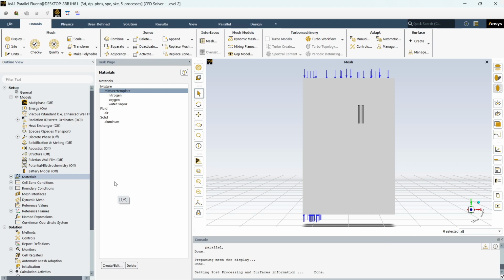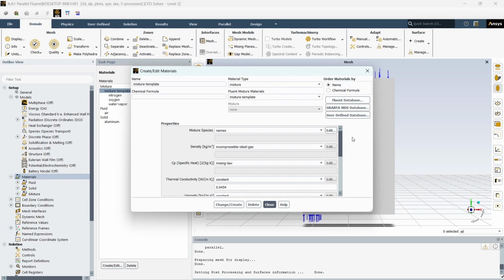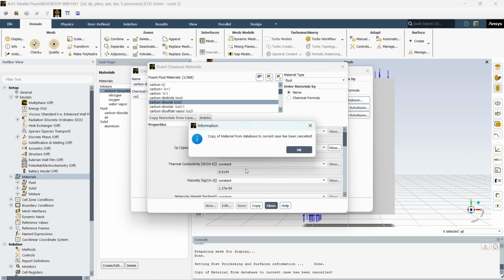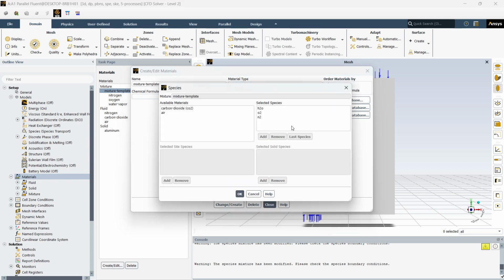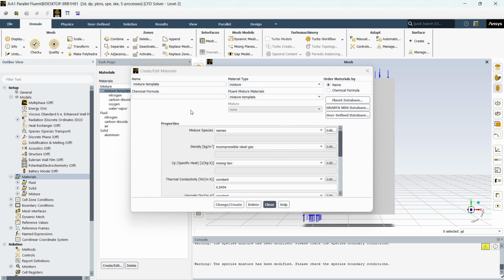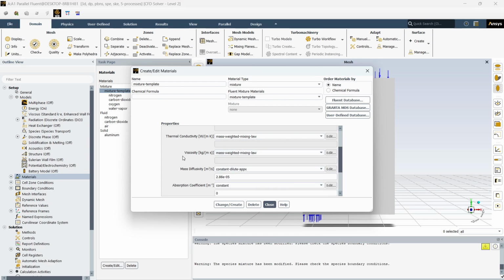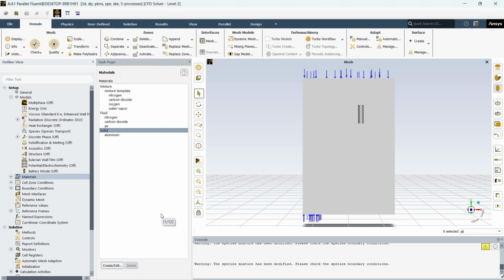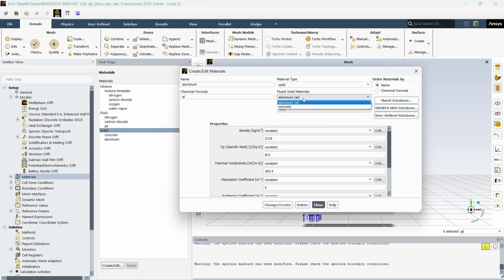CFD Simulation of a Car Fire in a Parking Garage – Part 3 | Mixture, Species & Solid Setup Explained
🔥 Welcome to Part 3 of our ANSYS Fluent Tutorial Series! 🔥
In this video, we take a deep dive into the material definitions for your CFD simulation, covering everything from mixture species setup to solid material customization.

✅ Topics Covered in This Part:

How to edit and define material properties (thermal conductivity, viscosity, absorption coefficient)

How to add CO₂ to your species mixture

How to customize a solid material (changing from default aluminum to concrete)

Explanation of mass-weighted mixing law and WSGGM radiation model compatibility

Whether you're a mechanical engineering student, a CFD beginner, or preparing for a professional project, this tutorial will guide you through essential Fluent steps.